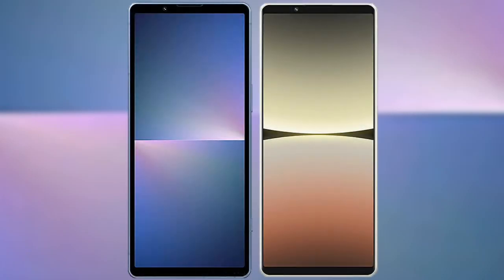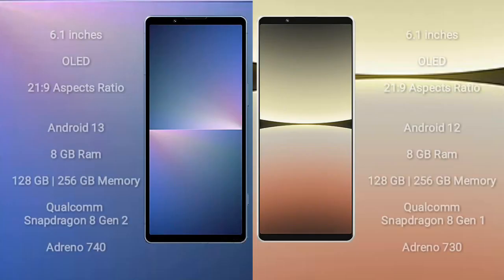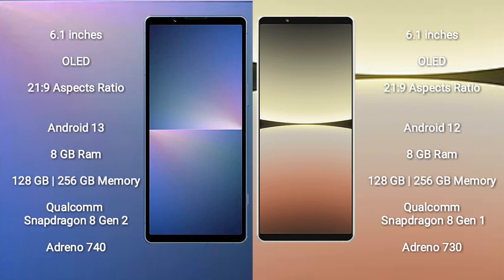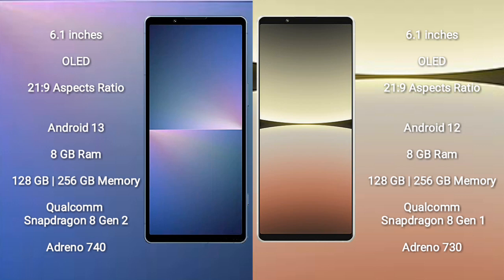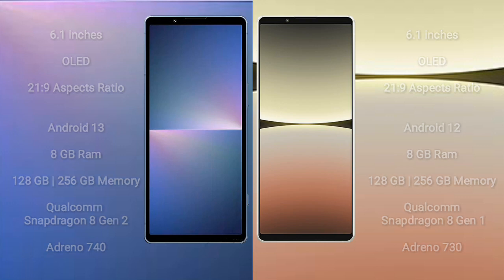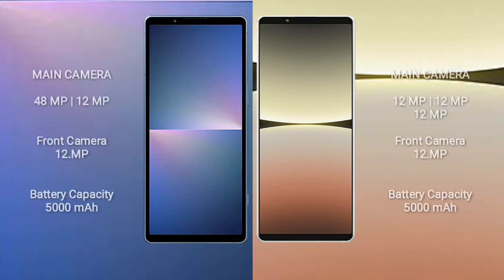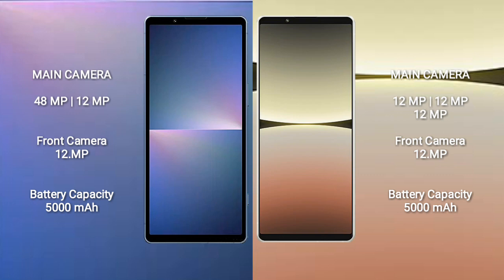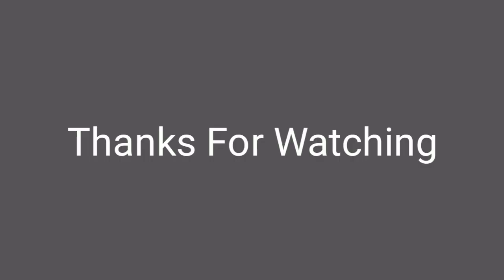Sony Xperia 5 V vs Sony Xperia 5 IV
xperia 5 v vs xperia 5 iv